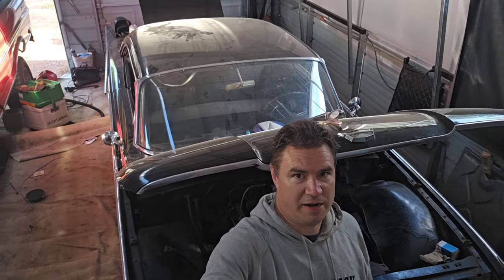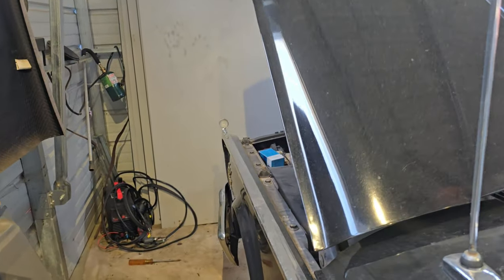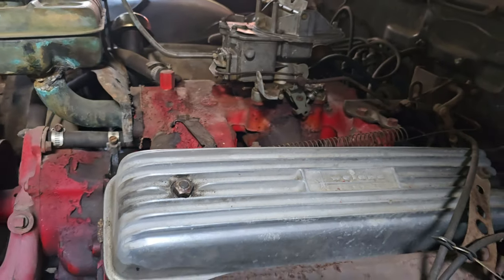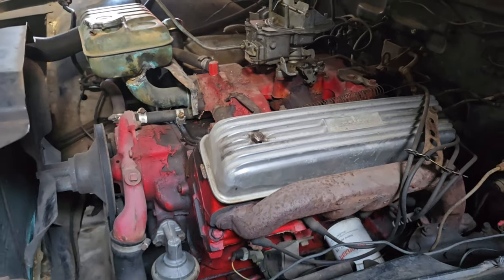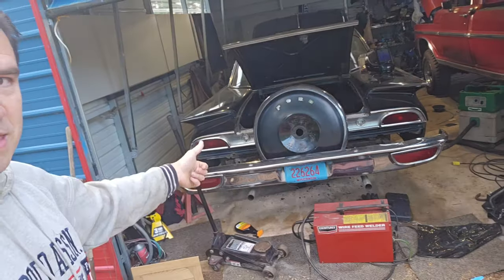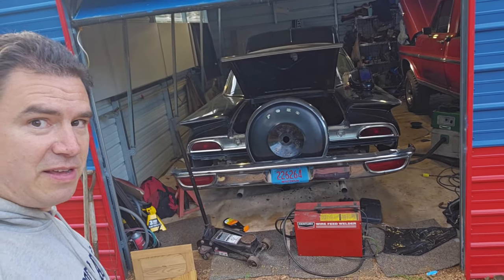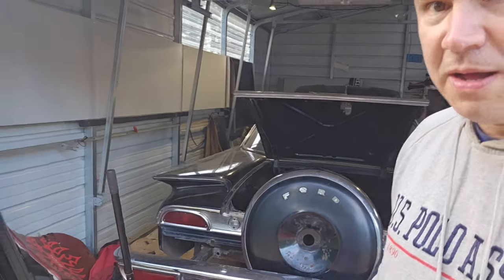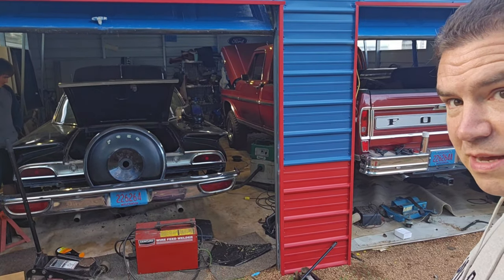60 Ford Starliner Engine Start. 292 Y-Block. Project Car, hope to get it on the road soon.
Engine start of a 1960 Ford Galaxie Starliner that we are working on restoring. This is a shorter video focused on the engine start portion. Make sure to check out the full video @nickfreeberg_WICKET  if you like what you are seeing.

We just need to put in a gas tank, and repair the fuel and brake lines. Then add the front seats back in and we should be able to take it on a test drive. Some minor welding is still needed also.

Thanks to @Tannerrebuilds for a lot of the work on this Ford Starliner.